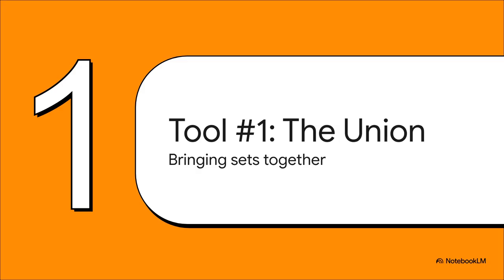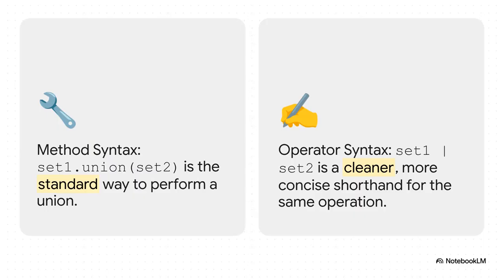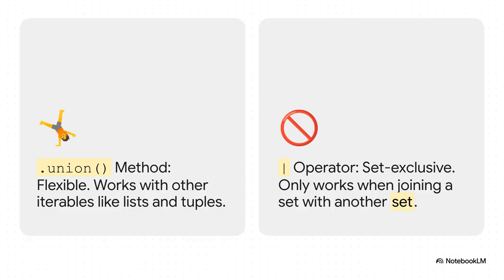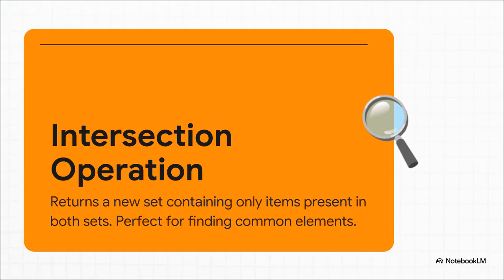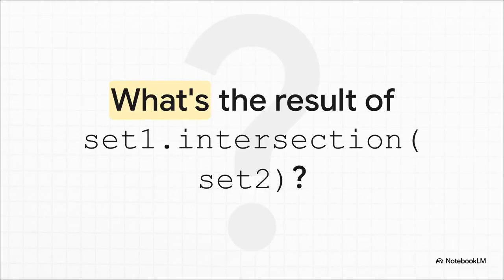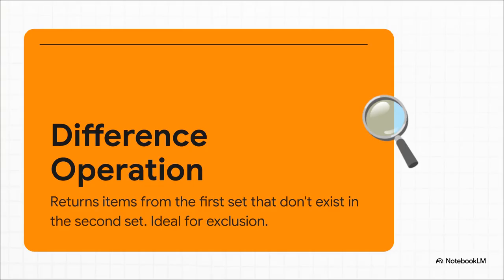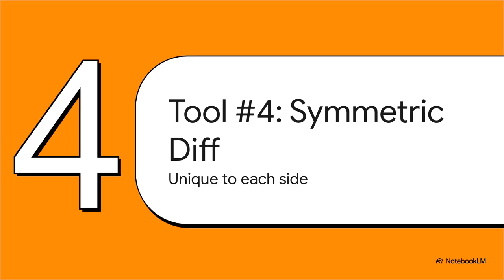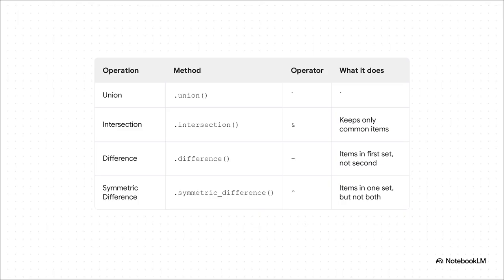06 Python Sets Joining Operations